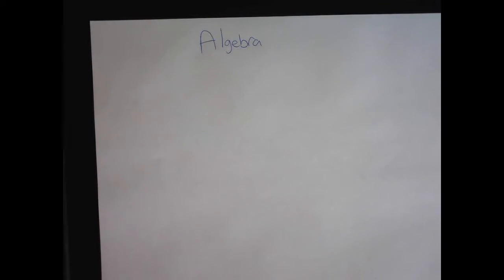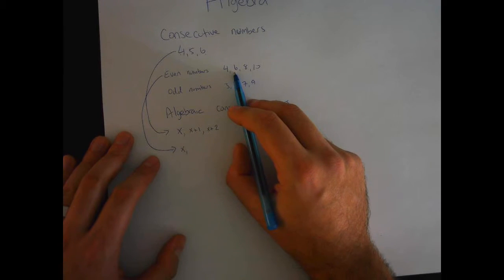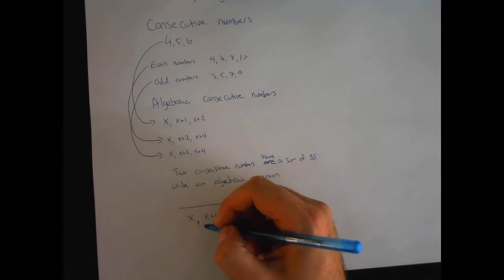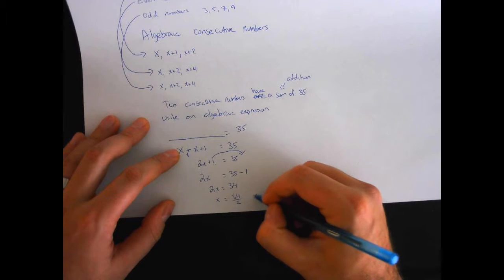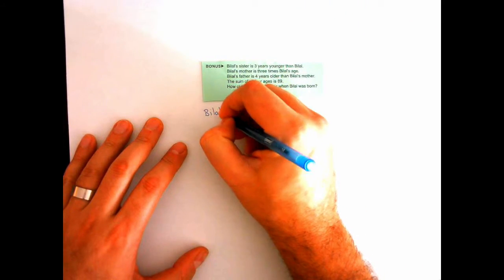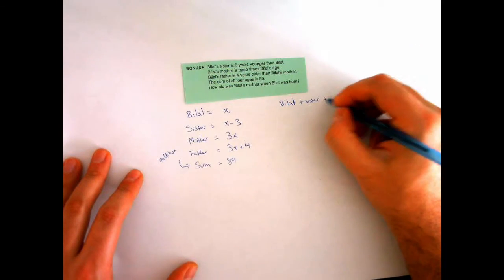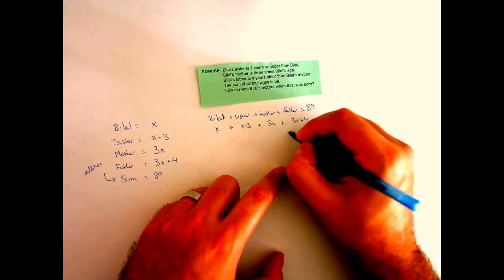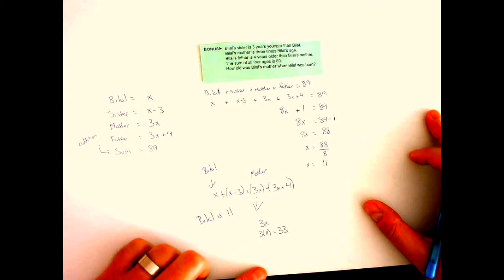Algebra Recap Teacher Directed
This is a teacher directed lesson designed to reinforce some of the algebraic concepts we have learned so far.  The lighting was giving me difficulties today as the sun was peaking from behind the clouds.